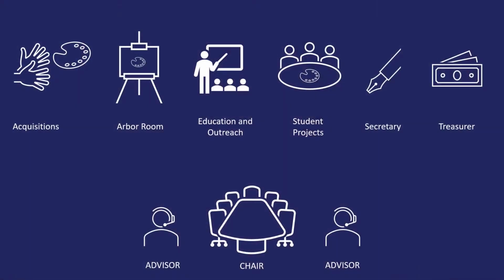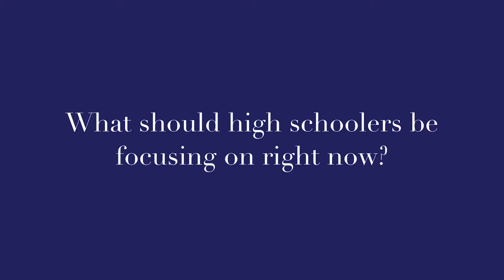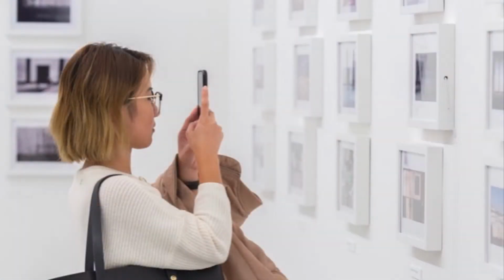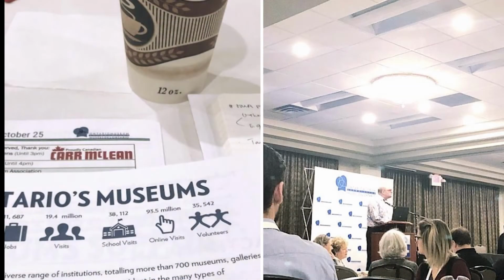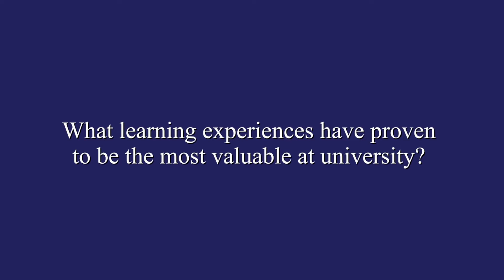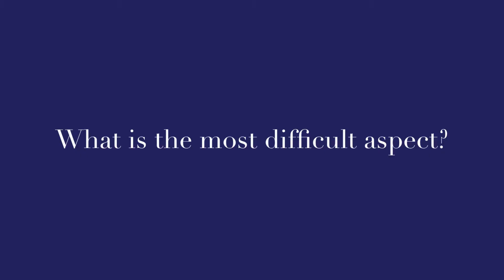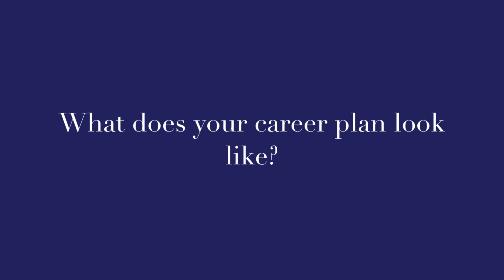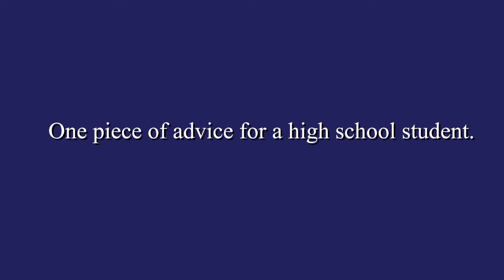TRANSITION: High School, University, Art Industry | Yixin Ma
We interviewed Yixin Ma, the Chair of the Hart House Student Art Committee for the 2020/21 academic year, about her time in high school, university, and working in the art industry. Ma gave us an insider's look into what it's like to be a young art professional today.

The series "TRANSITION: High School, University, Art Industry" is aimed to help high school students by providing some insight about the transition to university, studying in the arts, and exploring the art industry. This series features six students who study not only art but also law, economy, etc., and are interested in the art industry.

This project is based on the platform of the Hart House Student Art Committee at the University of Toronto. There's a new episode everyday at 7 PM EST during the first week of March 2021.